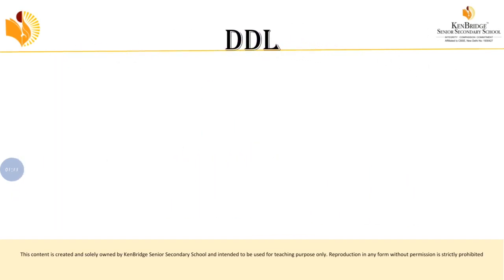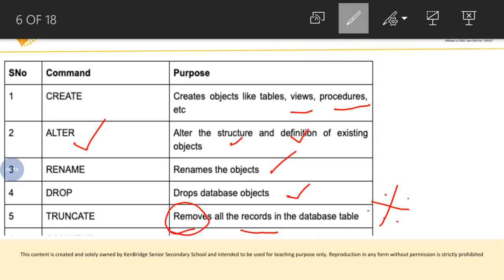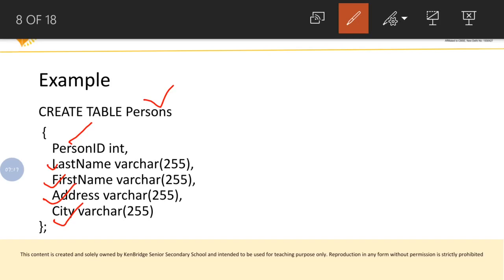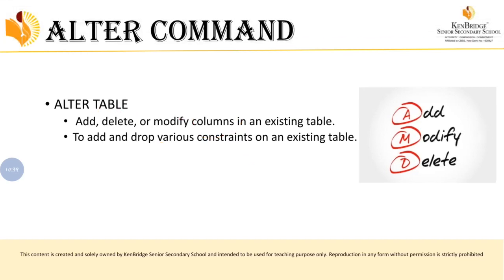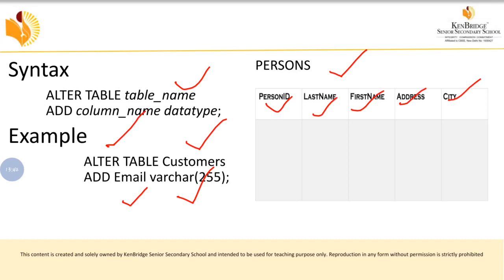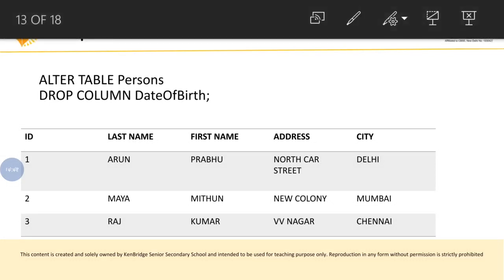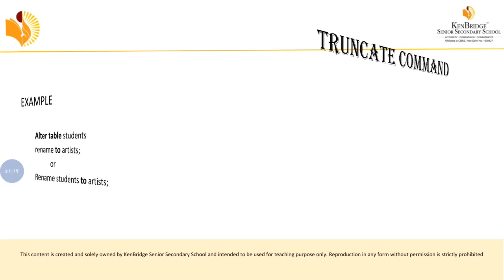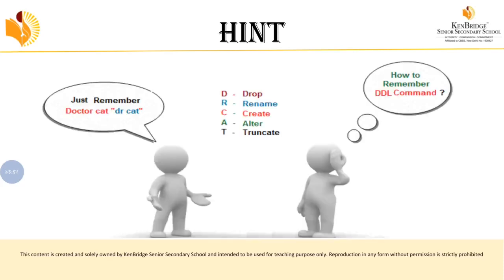DDL COMMANDS | SQL| CREATE | ALTER | DROP | UPDATE | RENAME